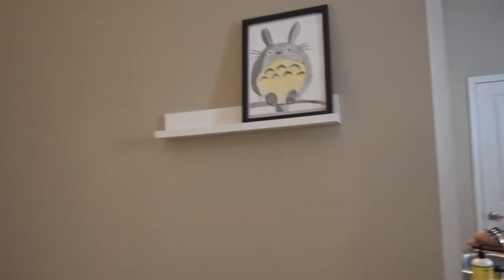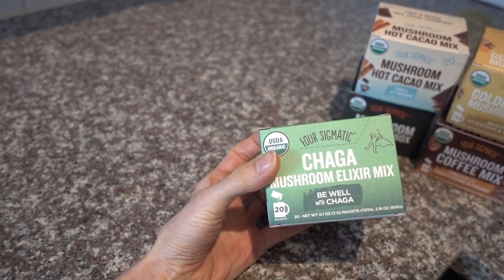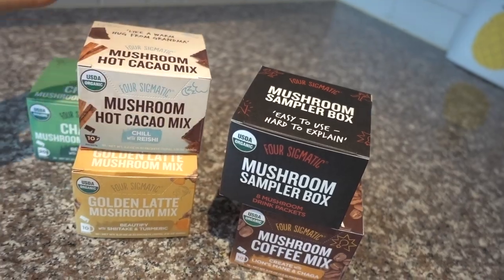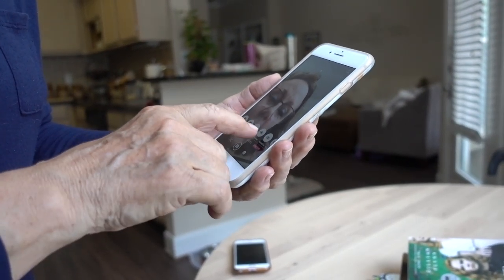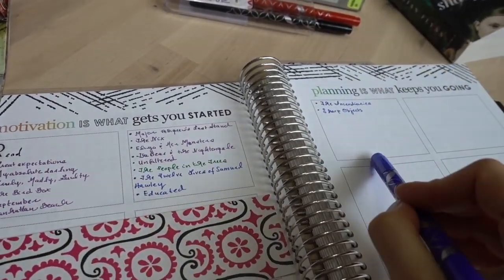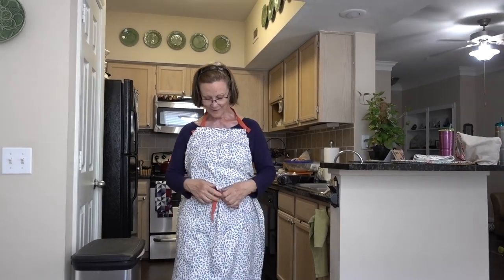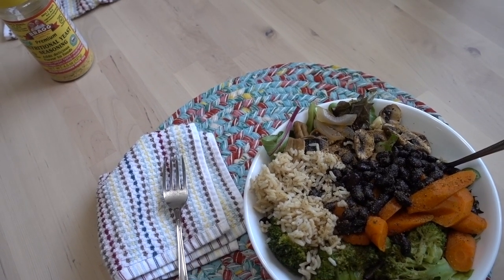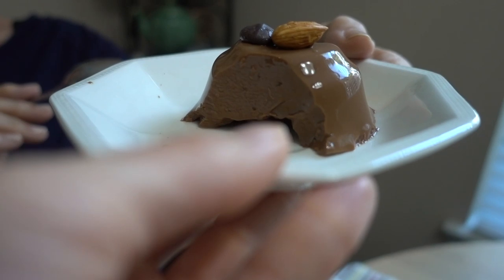PURPLE HAIR?? VLOG: COLORESCEINCE GIVEAWAY, STATIONERY, CHOCOLATE FLAN| DR DRAY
Today is the last day to enter my COLORESCIENCE GIVEAWAY on @drdrayzday INSTAGRAM!

La Roche-Posay Effaclar Cleanser
EltaMD UV clear
Rohto Skin Aqua
Ultrasun lip spf
Maybelline mascara
DML lotion

Brown Betty
Bialetti Espresso Maker
Command hook photo ledge